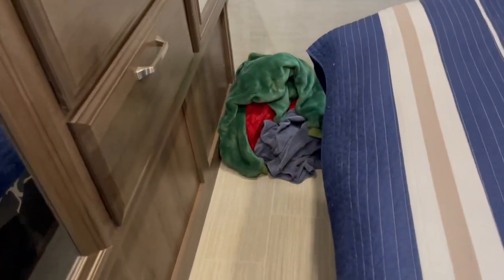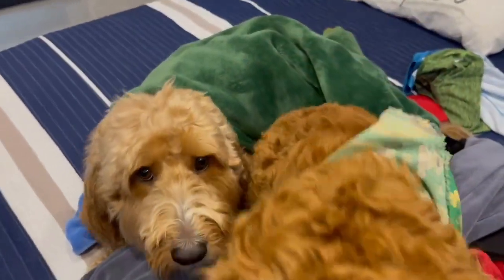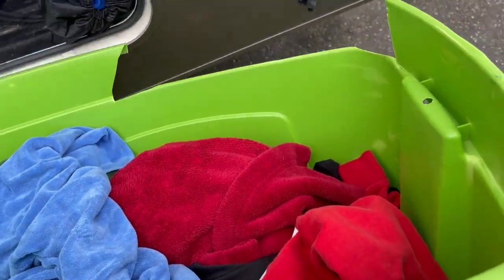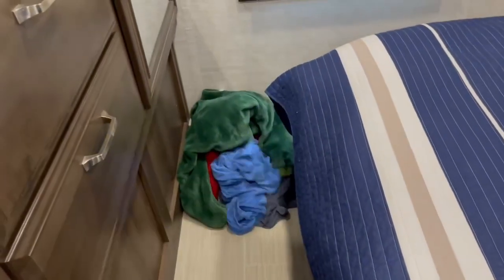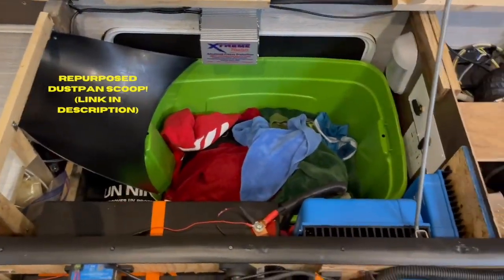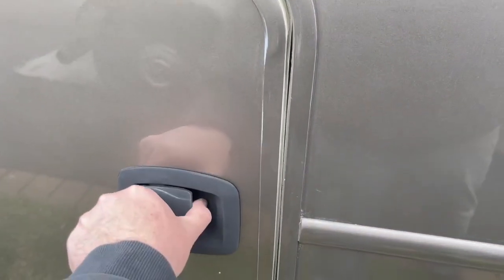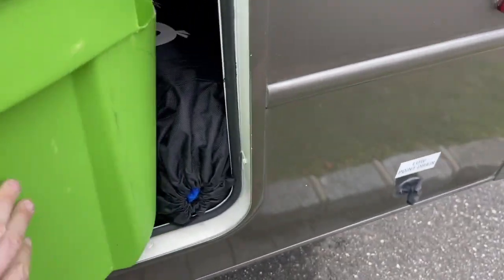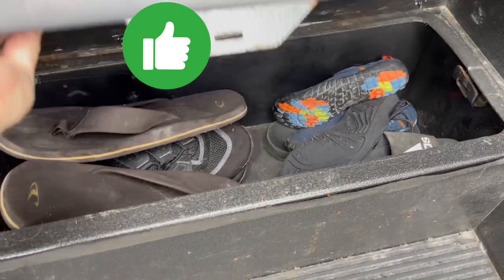Laundry Solutions for RV Living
We really don’t like clutter in our RV. So, we had to find a solution for our dirty laundry. You can adapt this idea to your camper as well! Listed below are the things we used to make it work in our case. Rv life rv laundry convenience RV clutter

🧺RV Laundry Shoot Checklist🧺
✅ Dust Pan Clip-On Scoop (used as laundry shoot)
✅ 30 gallon tote (used as hamper)
✅ 2-inch corner brackets (20-pack)